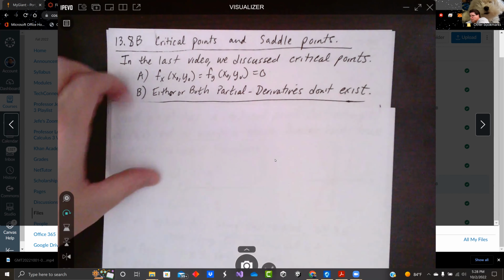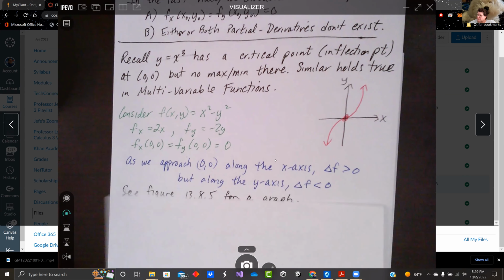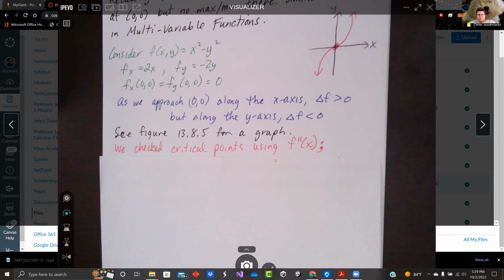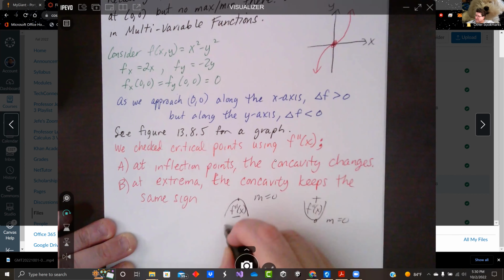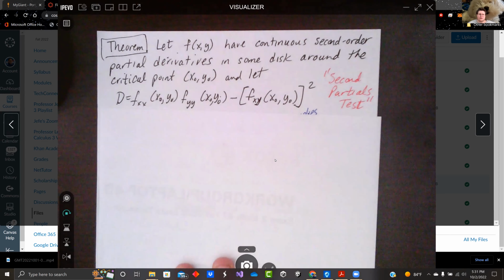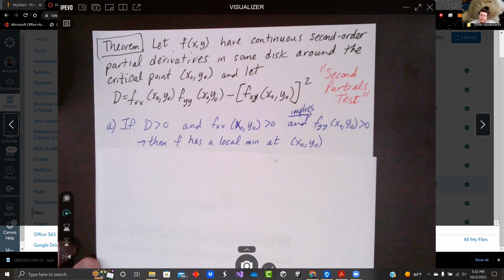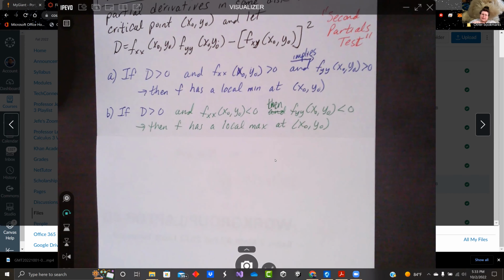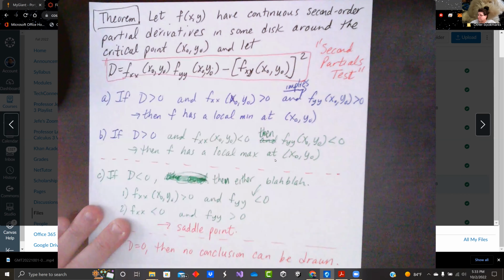M067 Calc 3 Fall 2022 Sect 13.8B Finding Critical Points and Saddle Points